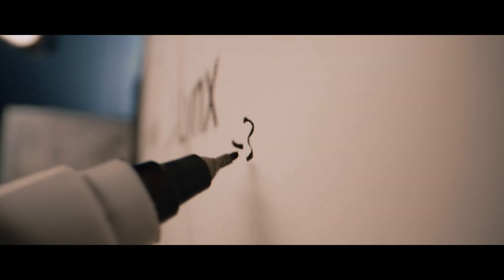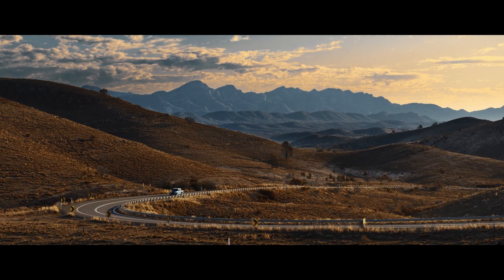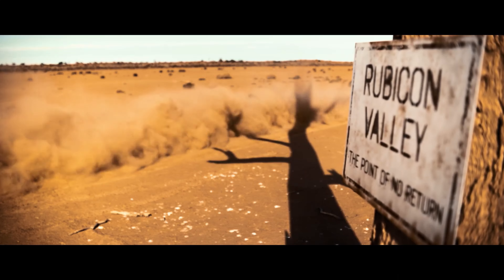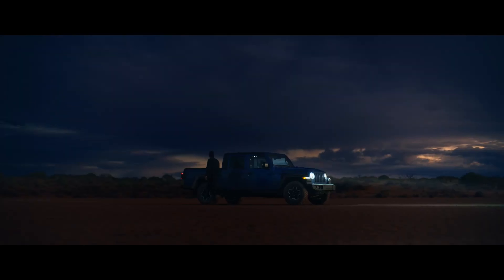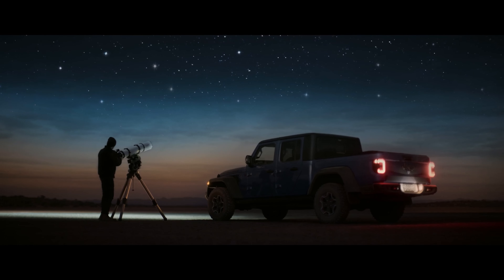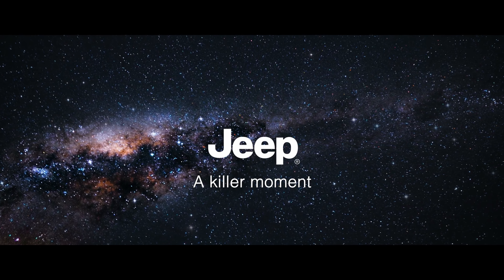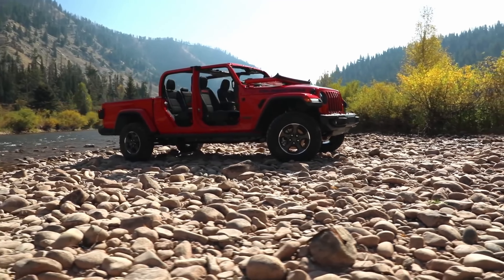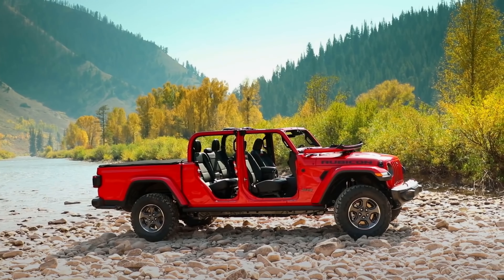Jeep Gladiator 4xe Hybrid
Get ready to be blown away as we dive into the electrifying future of off-road adventures with the Jeep Gladiator! In this awe-inspiring script, we'll unveil the captivating details about the upcoming Jeep Gladiator 4xe Plug-In Hybrid, set to revolutionize the midsize pickup truck market. Join us on this journey as we explore the powerful promise of the 4xe powertrain, its game-changing efficiency, and what makes the Jeep Gladiator stand out in a league of its own. Buckle up for a thrilling ride into the world of electrified off-roading like never before!